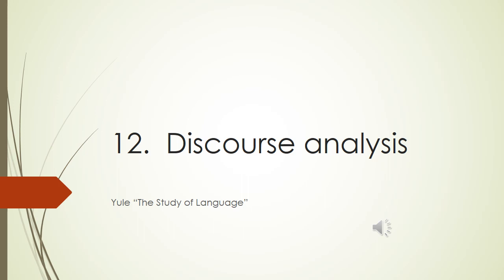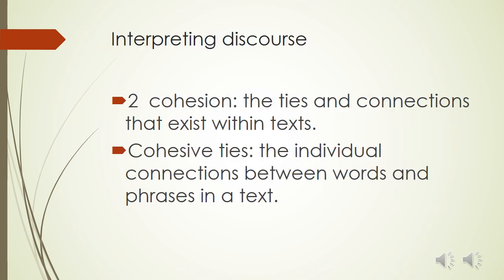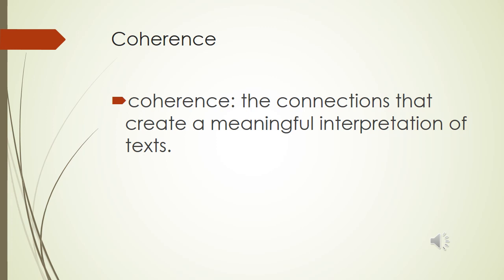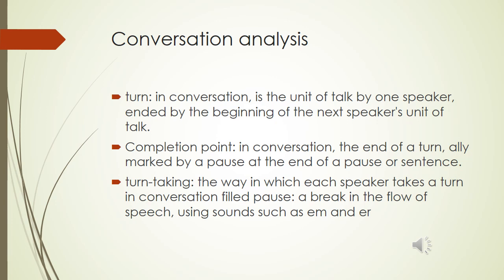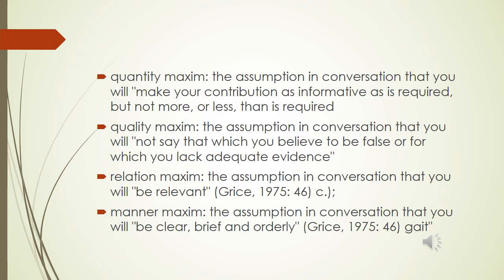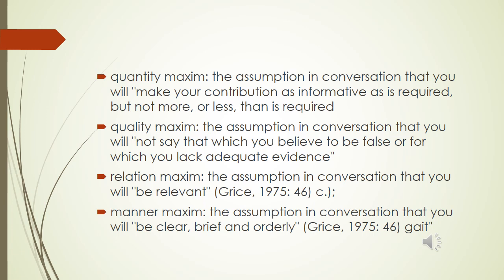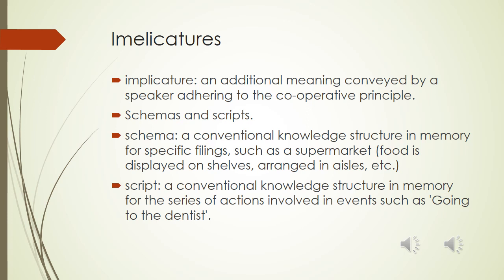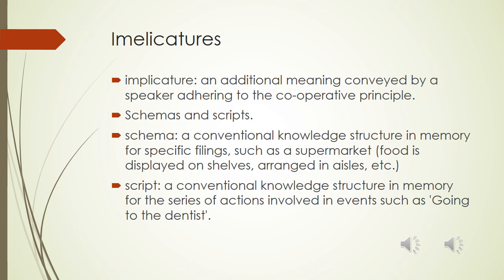What is Discourse Analysis as a field of Linguistics? Discourse Analysis in English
This is an introductory video about Discourse Analysis as a field of Linguistics.